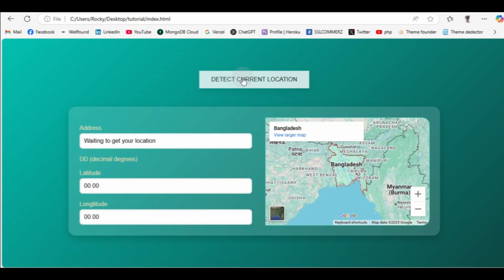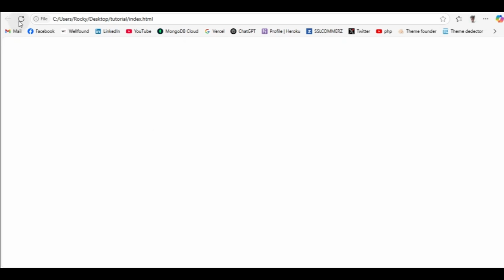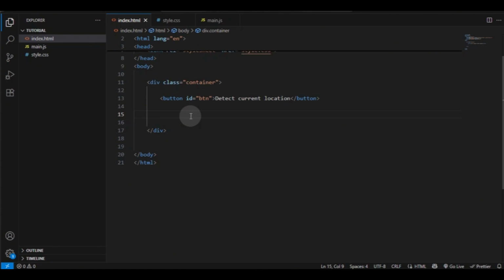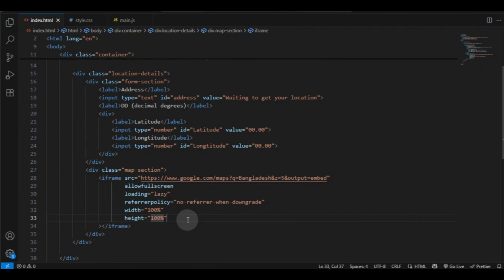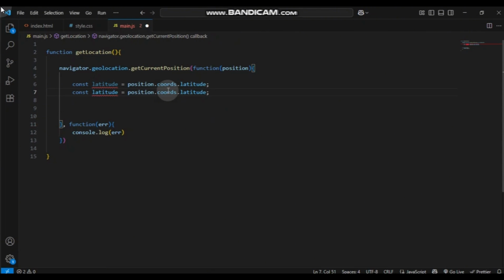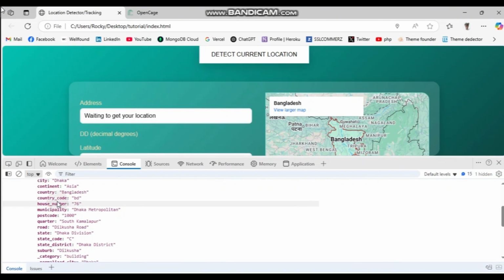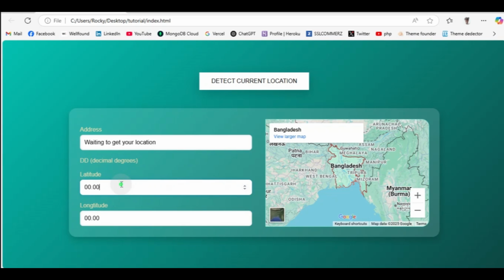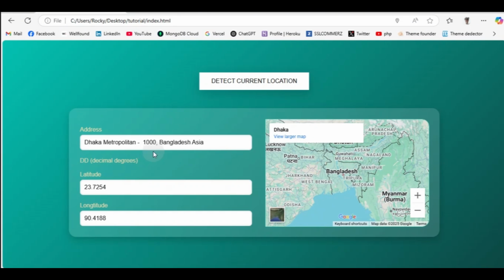Building a Real-Time Location Tracking App (with JavaScript)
In this tutorial, you'll learn how to build a real-time location detector/tracking web app using pure JavaScript, HTML, and CSS. We'll use the Geolocation API to get the user's current locaton and OpenCage Geocoding API to fetch address details, along with embedding an interactive map using Leaflet.js.

✅ What you'll Learn:

How to design UI/UX Using HTML, CSS and JavaScript
How to access the user's real-time location using the browser
How to integrate the OpenCage API to get readable address info
Build  complete project step-by-step (great fro beginners!)

🎯 Perfect For:

JavaScript learners
Anyone looking to create practical real-world projects